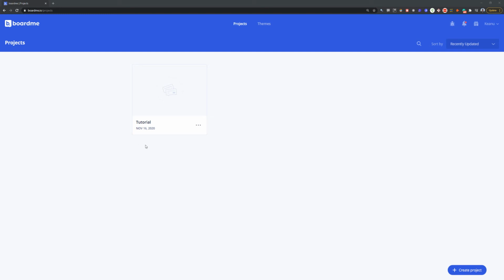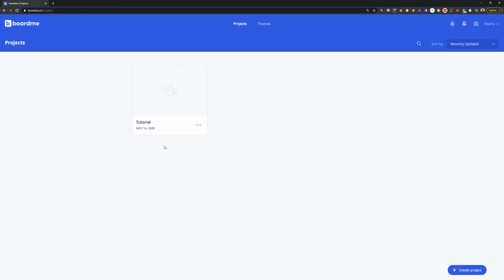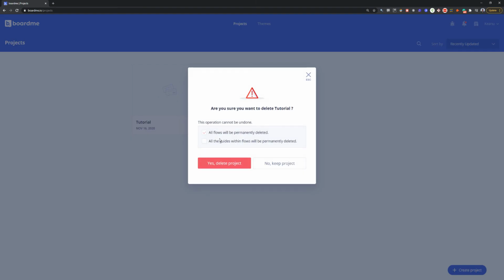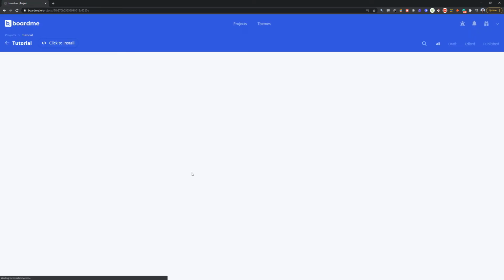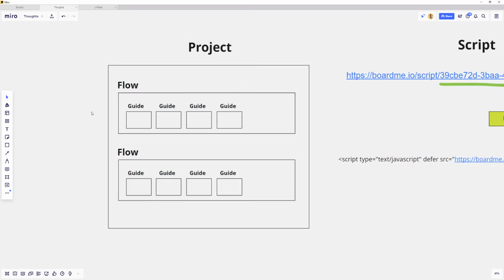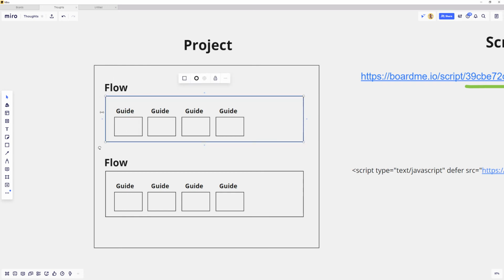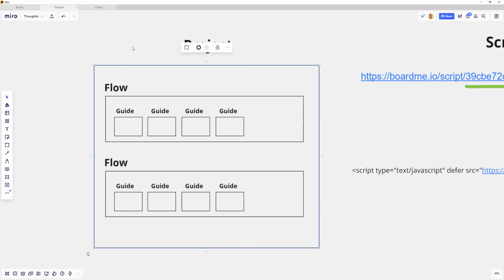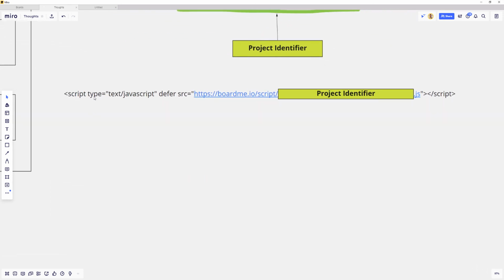boardme tutorial #1 - Projects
This tutorial shows you how Projects work in the boardme user onboarding software.